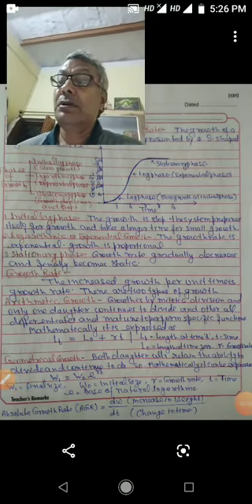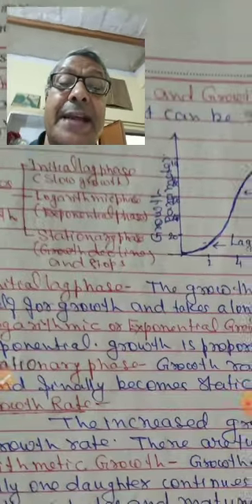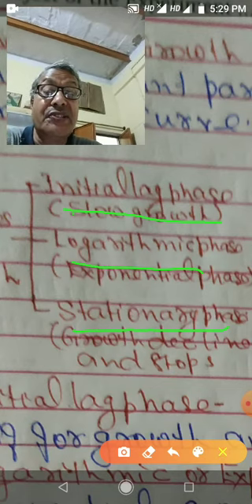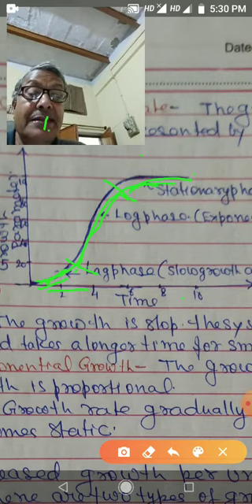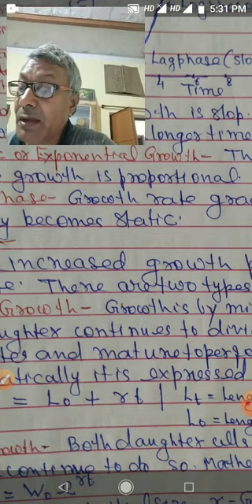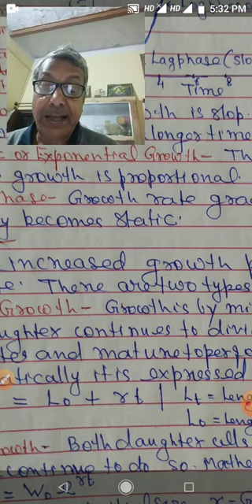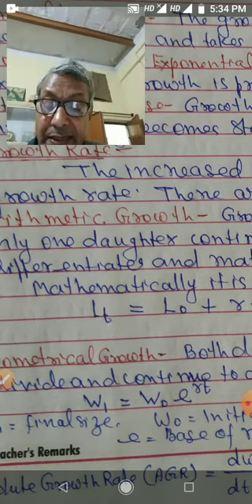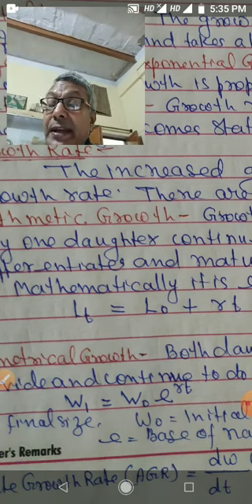Phases of Growth and Growth Rate